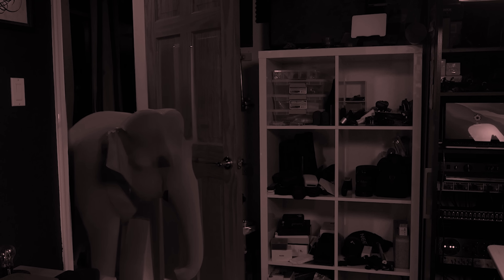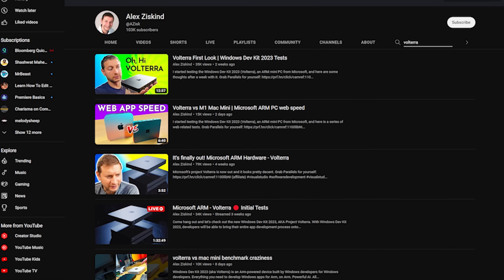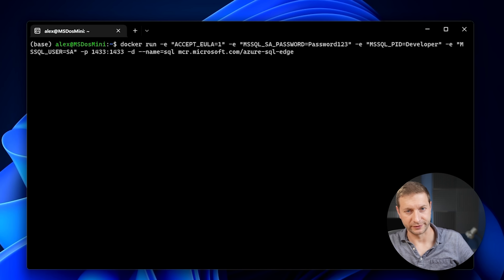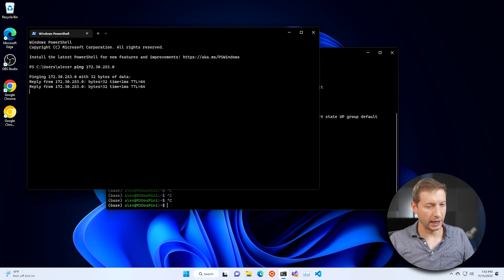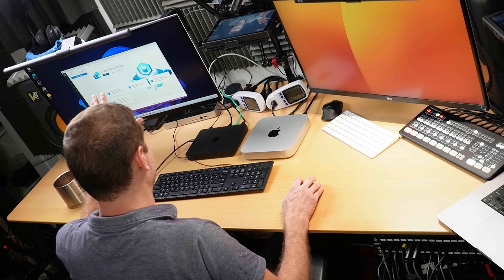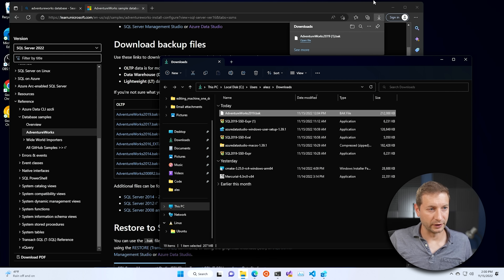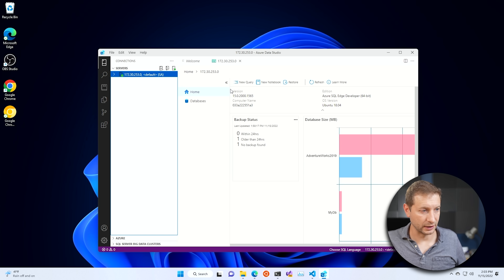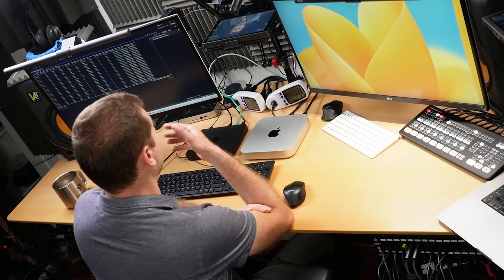One doesn’t simply install SQL Server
Microsoft seems to show more interest in supporting ARM products, especially now that Windows Dev Kit 2023 (project Volterra) is out, and it's an ARM based mini PC for software developers. Visual Studio works quite well on it, but what about SQL Server?

🏫 FREE COURSES